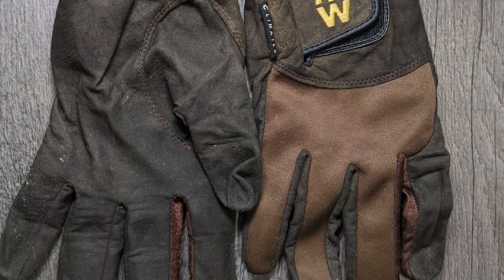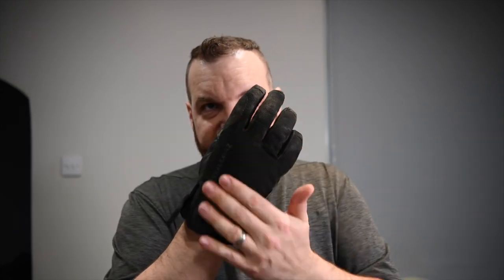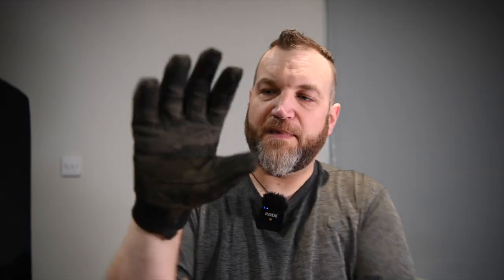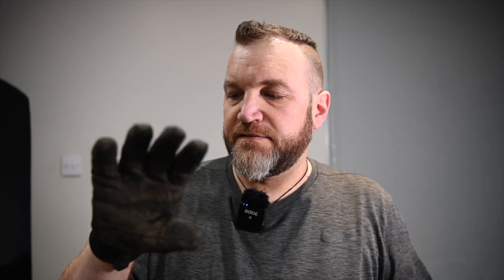Sealskinz Vs MacWet tested.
Shooting Glove Shoot out, Sealskinz Vs Macwet.